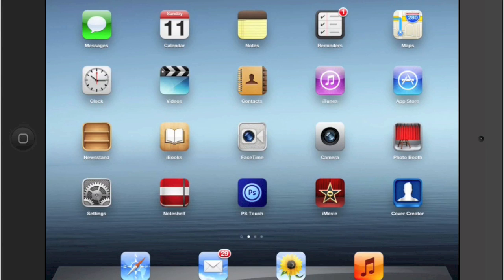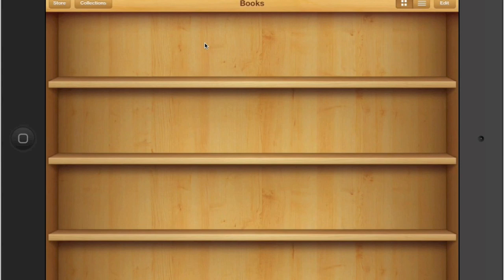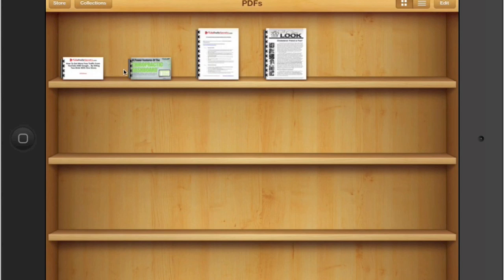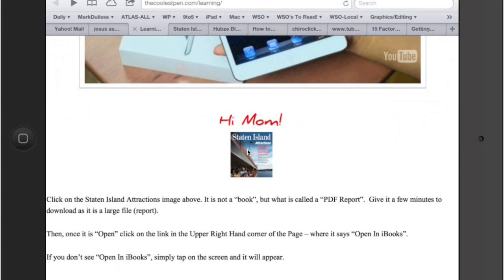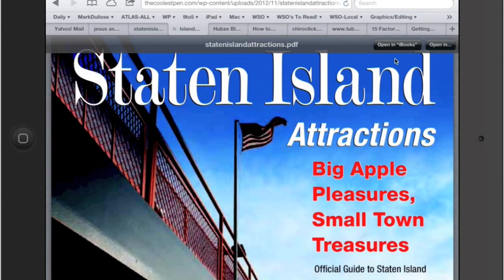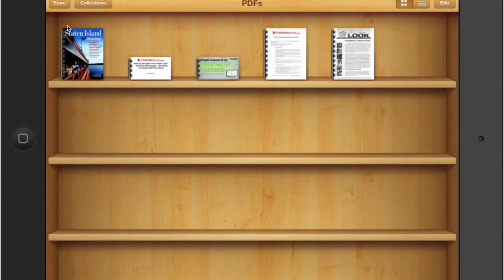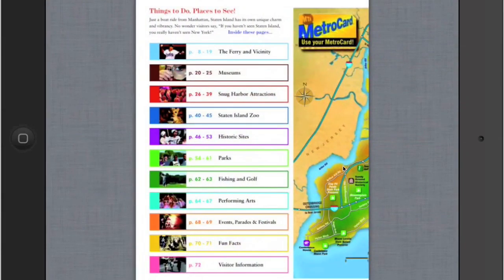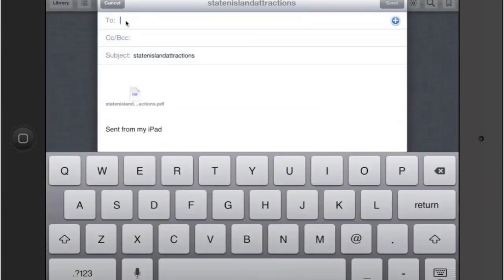How To Use An iPad Reading PDF's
How To Read An PDF on the iPad, iPad, iPad 2, iPad 3, New iPad, iPad Mini